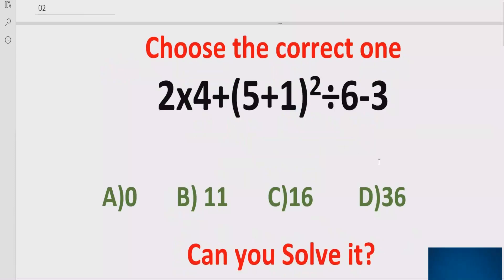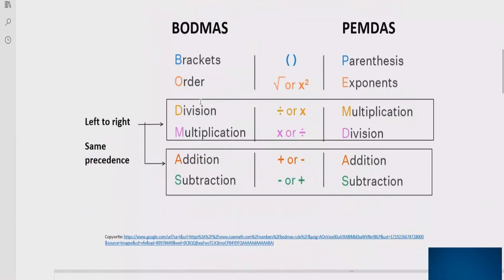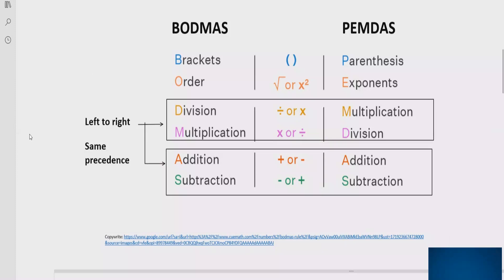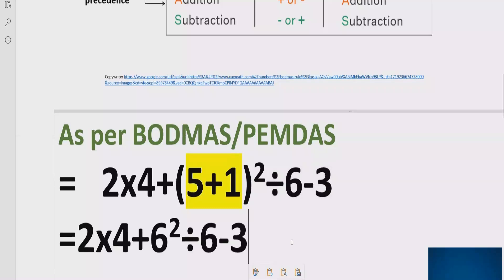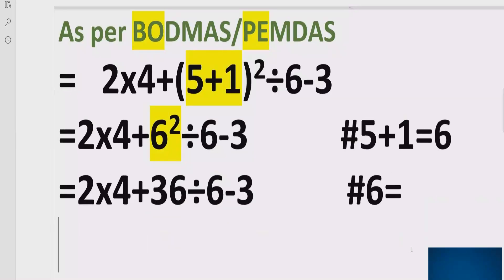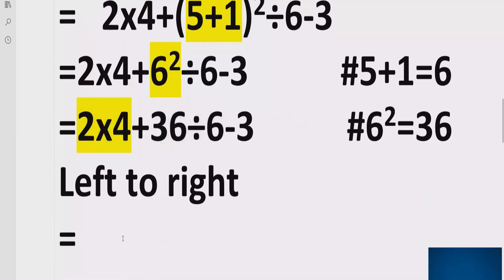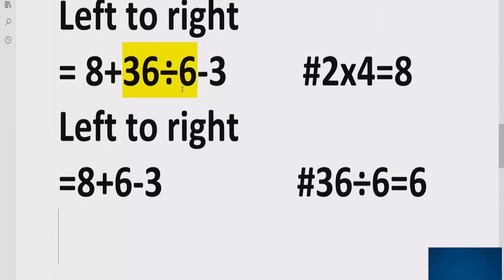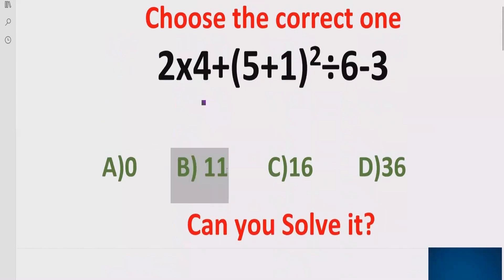Quiz 209 | Which one is Correct? | 2x4+(5+1)^2÷6-3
In this video you will learn to solve a quiz 2x4+(5+1)^2÷6-3